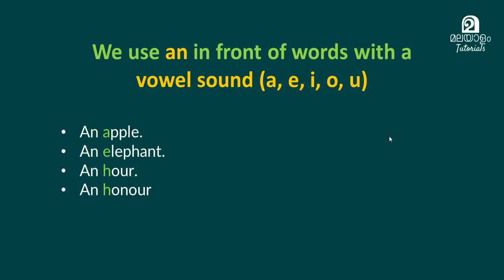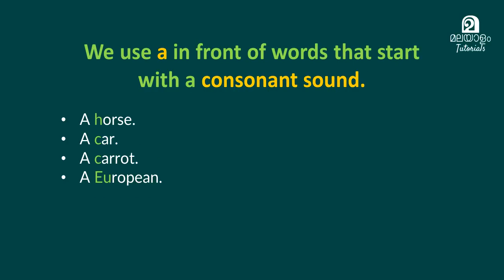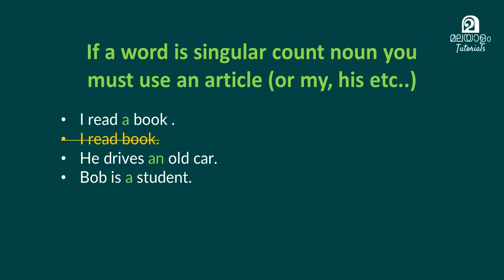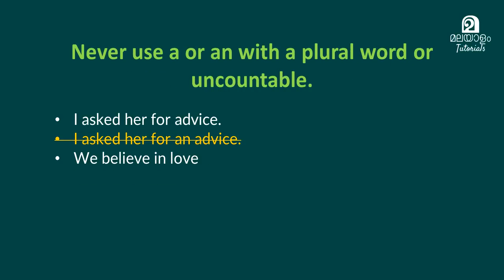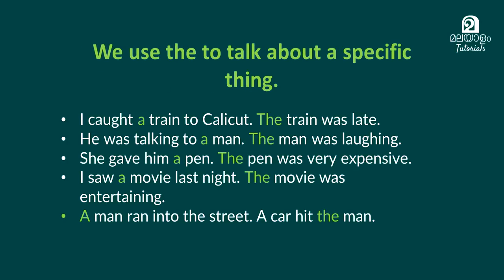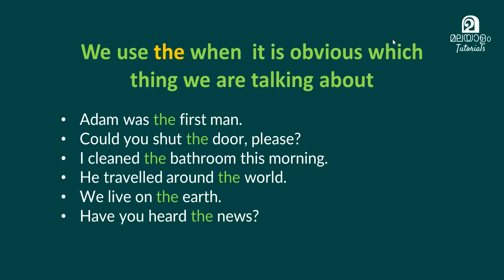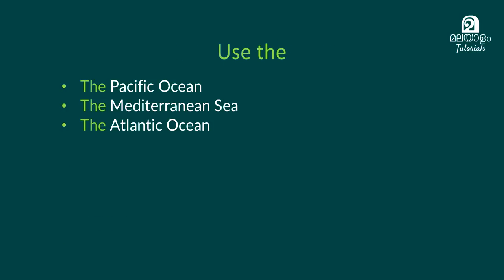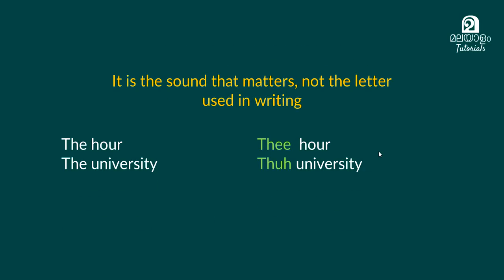English Malayalam Articles A, An and The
നിങ്ങള്‍ക്ക് വെബ് സൈറ്റുകള്‍ എങ്ങനെയാണ്‌ നിര്‍മ്മിക്കുന്നതെന്ന് പഠിക്കണമെന്ന് ആഗ്രഹമുണ്ടോ? മലയാളത്തിലെ ഏറ്റവും മികച്ച് വെബ് പഠന പരമ്പര

3D ലോകത്തിലേക്ക് പ്രവേശിക്കാനാഗ്രഹിക്കുന്നവര്‍ക്ക് തികച്ചും സൗജന്യമായി കടന്നു വരാം.
Blender 3D software - മലയാളം Tutorial series- Beginner Level

ചിത്രകല പഠിക്കാനാഗ്രഹിക്കുന്നവര്‍ക്ക് - Advanced Training from beginner Level.മുഴുവന്‍ playlist ഇവിടെ കാണാം.

Krita Graphic software മലയാളം ട്രെയിനിങ് സീരീസ്...

Learn Photoshop in Malayalam - Video Series

More tutorials will be added soon.